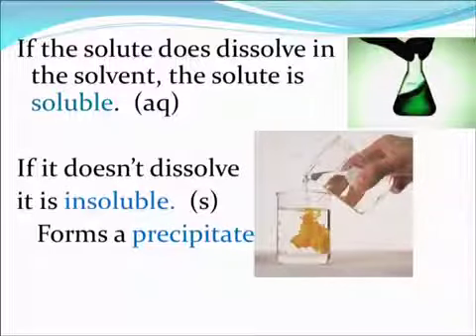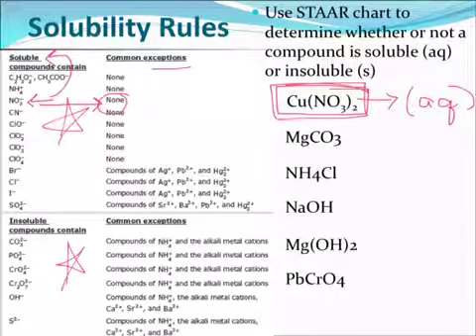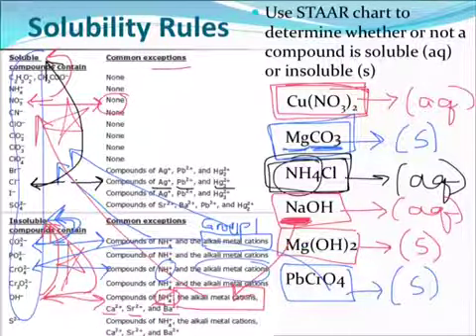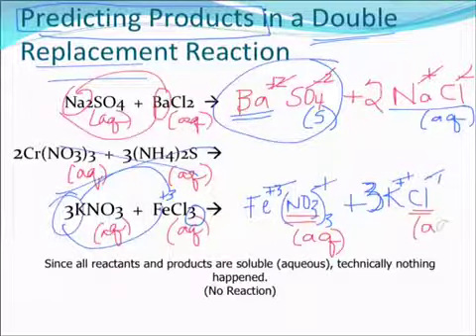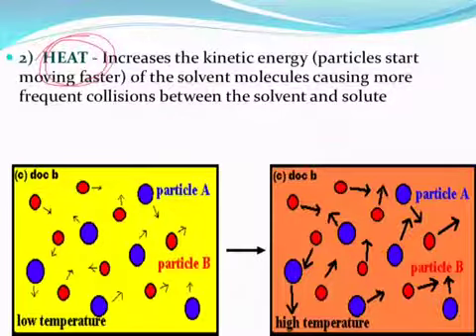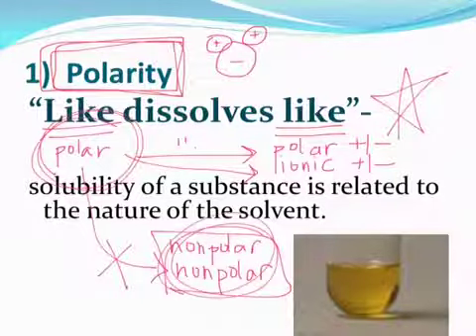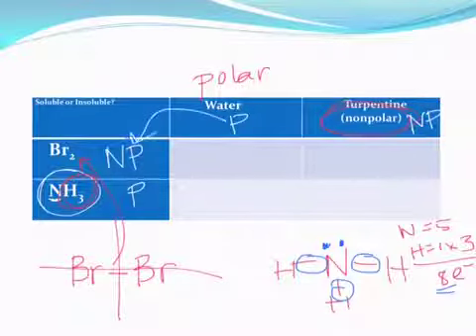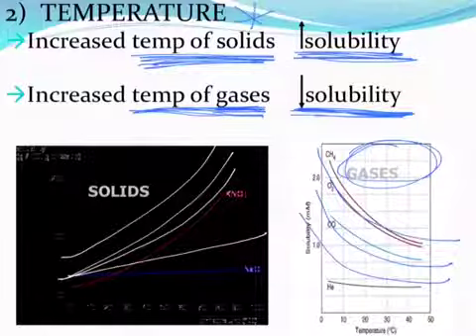4/17 Solutions Day 2